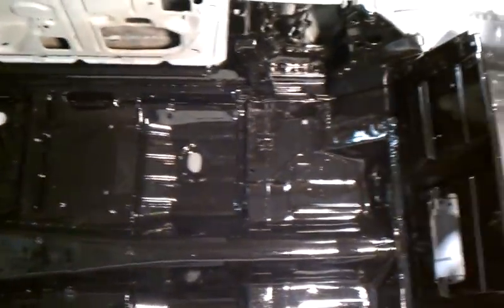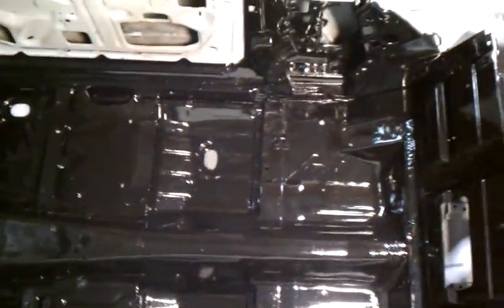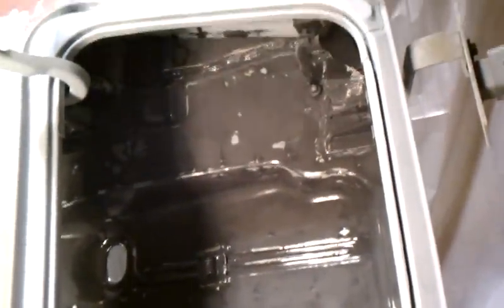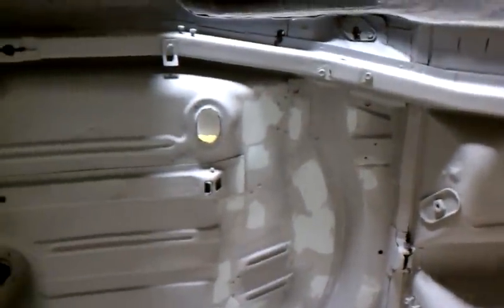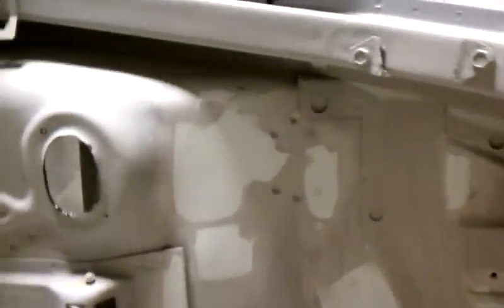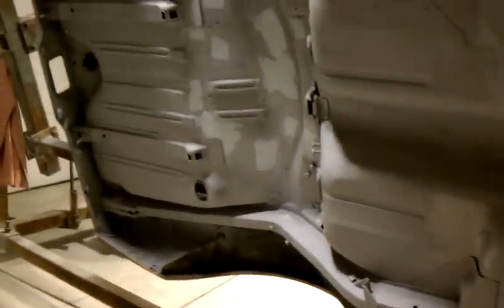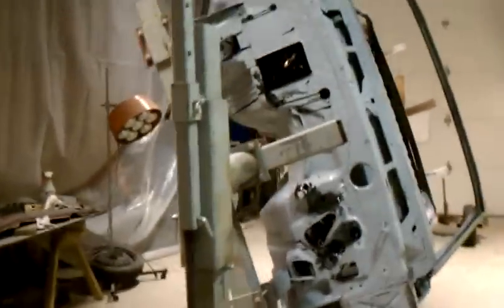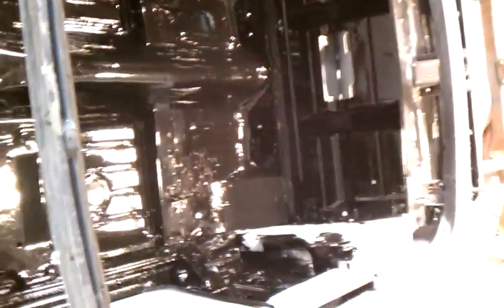67 CAMARO CONVERTIBLE SS DEEPWATER BLUE RESTORATION PART #5 October 4, 2012 12:37 AM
Re paint the floor of the car